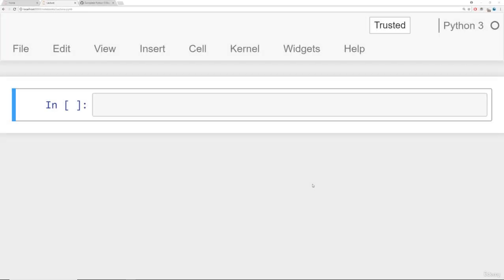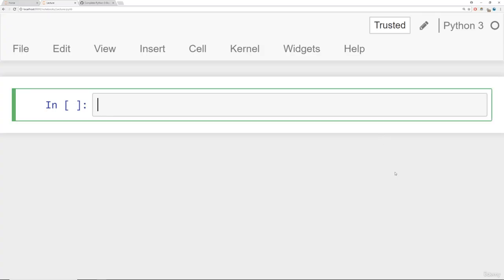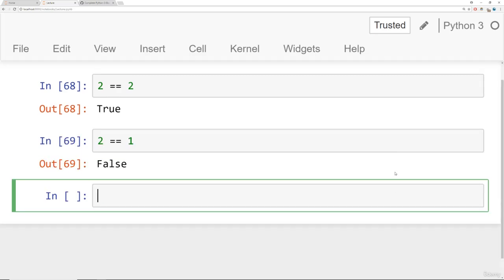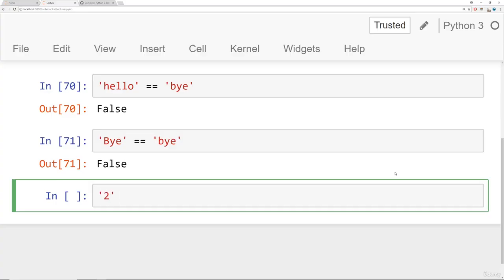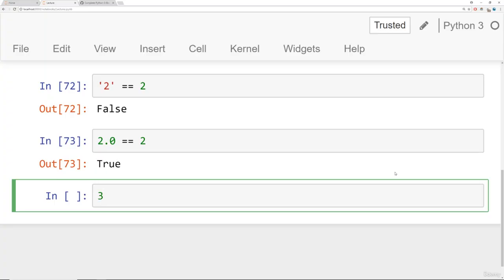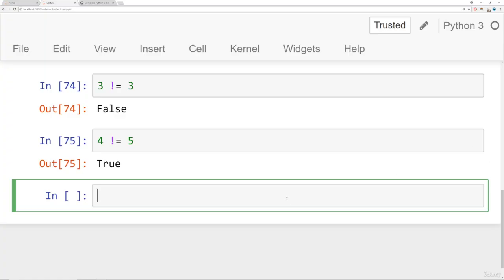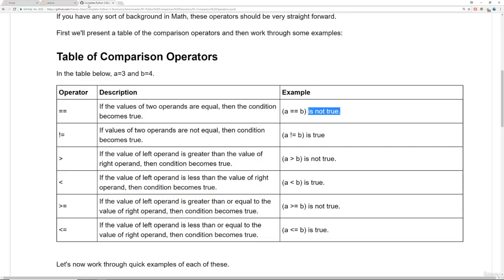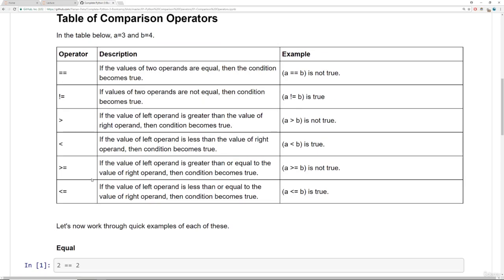22 - Comparison Operators in Python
Learn how Python’s comparison operators power decision-making and logic in your code! 🔍

In this video, you’ll learn:
✅ Python’s relational operators: ==, !=, less than, greater than, less than or equal to, greater than or equal to
✅ How these operators return Boolean values (True or False) when comparing numbers, strings, or other data types
✅ Chained comparisons like: a is less than b is less than c — and how Python evaluates them efficiently
✅ How string comparisons work alphabetically (lexicographically)
✅ Real-world examples: filtering lists, validation logic, and conditional checks
✅ Tips for code clarity: avoid comparing incompatible types and use parentheses for complex expressions

Mastering comparison operators helps you build clean, efficient code and logical workflows in Python.